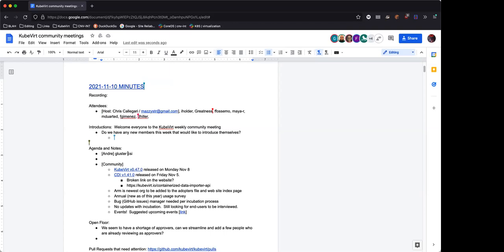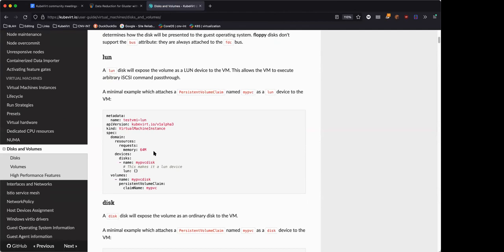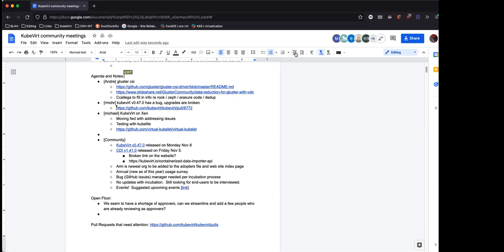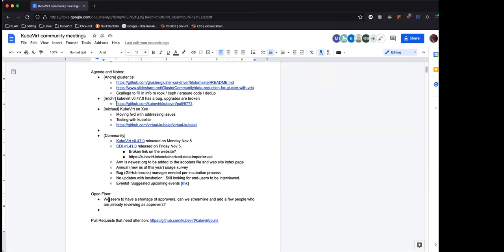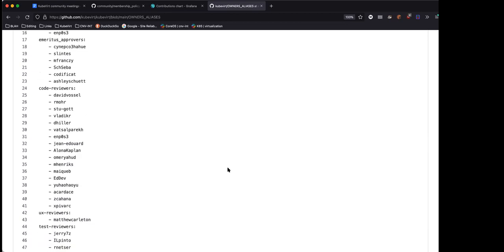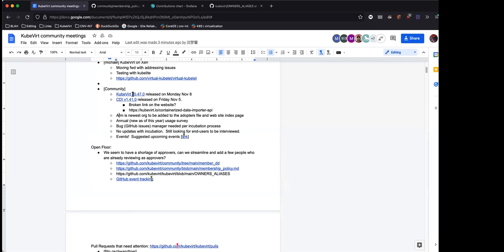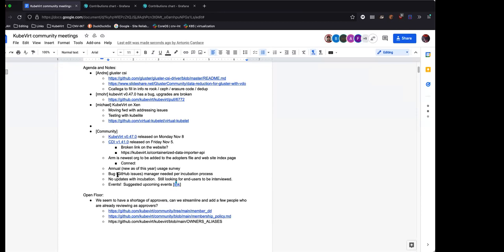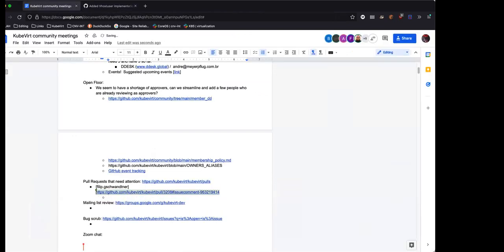KubeVirt Community Meeting 2021-11-10